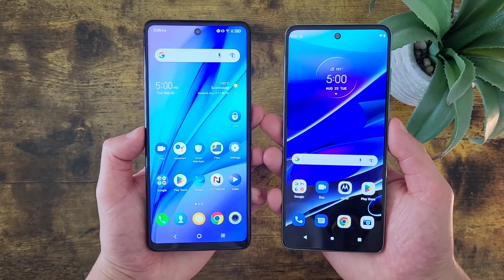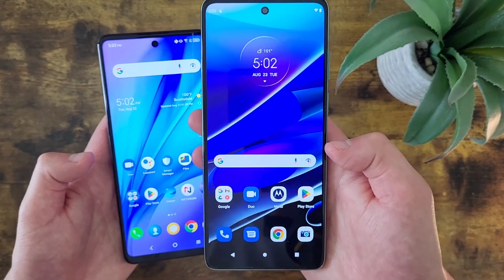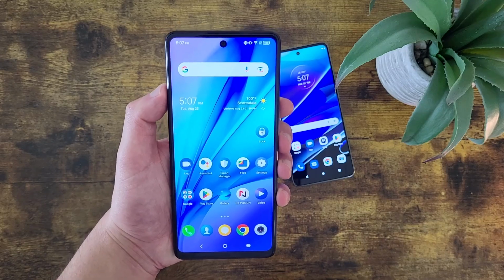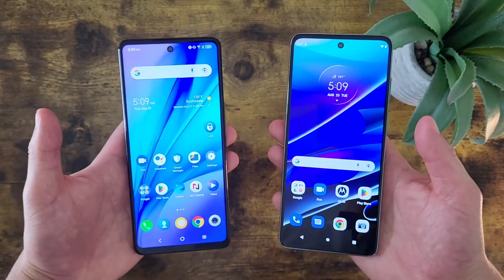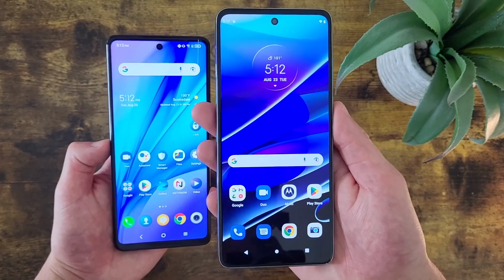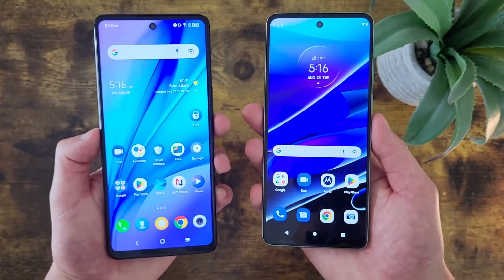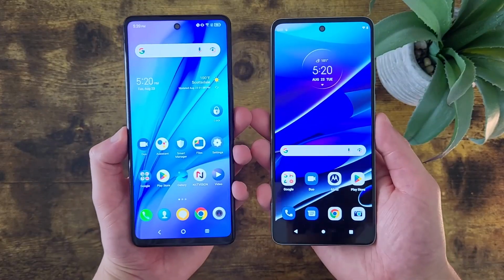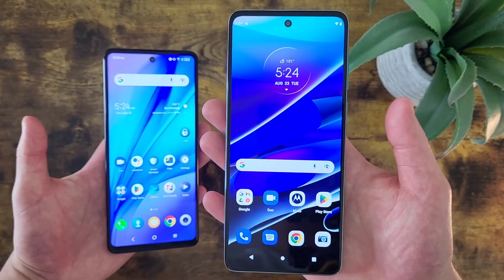TCL Stylus 5G vs Motorola Moto G Stylus 5G (2022)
Here's a quick comparison between the TCL Stylus 5G and the Motorola Moto G Stylus 5G (2022)
📦 TCL Stylus 5G (T-Mobile/Metro)
📦 Motorola Moto G Stylus 5G 2022 (Amazon)
📲 More videos about the TCL Stylus 5G
📲 More videos about the Motorola Moto G Stylus 5G (2022)